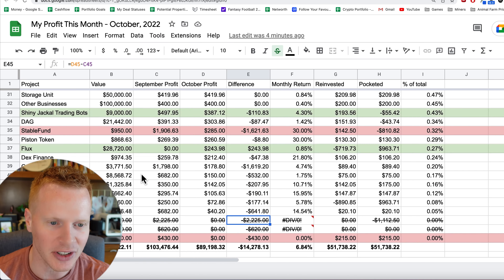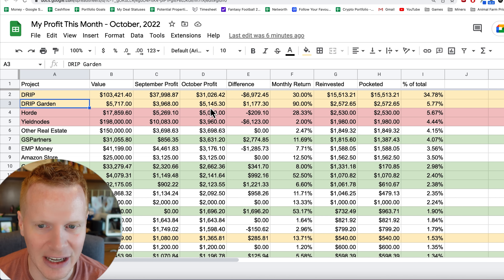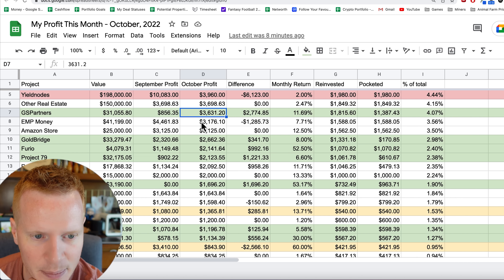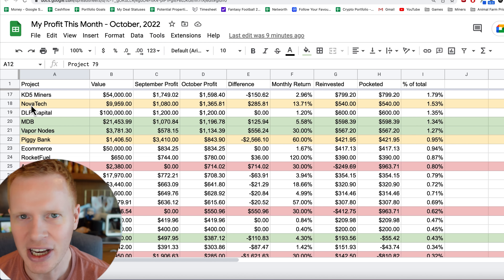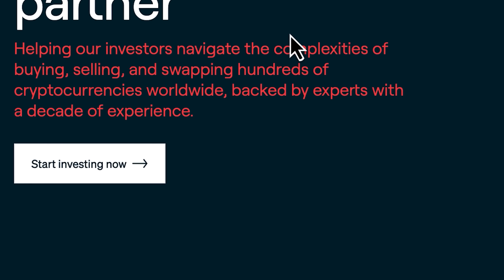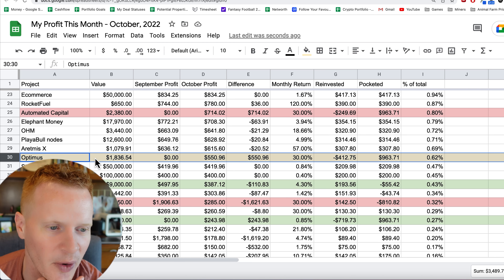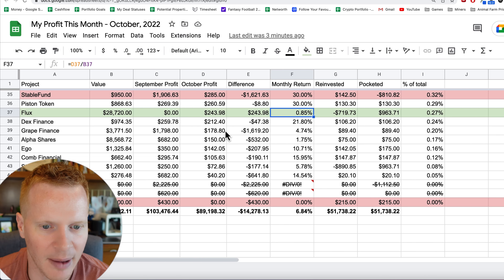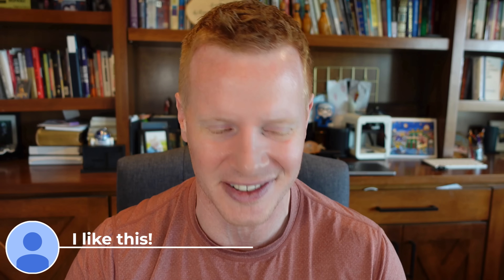My actual numbers for October, 2022. Find out how much I am down. OUCH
In this video, I'm sharing my cryptocurrency investment stats for October 2022. Over the past month, I've generated over $89k in passive income from my cryptocurrency investments!

If you're looking for a way to make passive income from your cryptocurrency investments, then this video is for you! In this video, I'll share with you my cryptocurrency investment strategy, and how it's helped me generate over $89k in passive income in just one month!

0:00 - Introduction
0:17 - Final Numbers
0:36 - DRIP
1:44 - Horde and Yieldnodes
2:17 - GSPartners
2:59 - Goldbridge, Furio, Project 79
4:30 - Caleb and Brown Ad
5:28 - After Ad
6:37 - Shiny Jackal Trading Bots
7:20 - Flux Node
8:05 - Conclusion